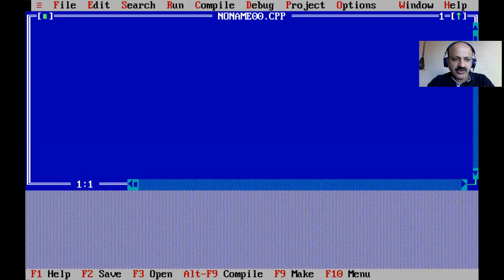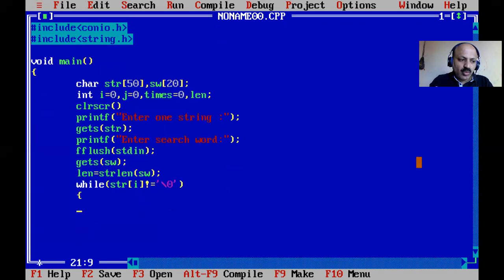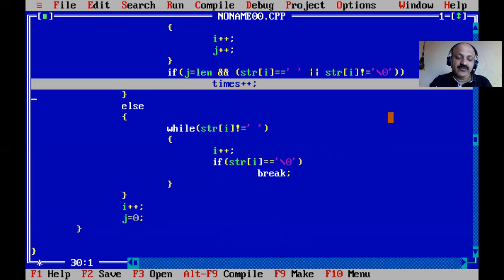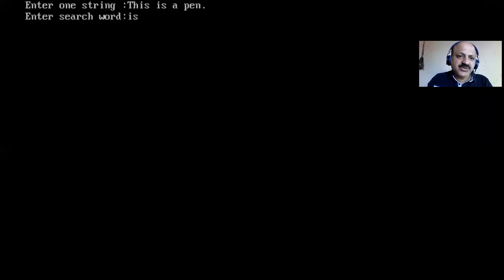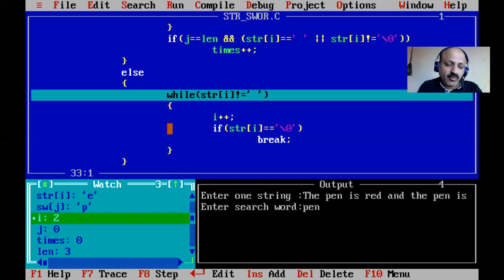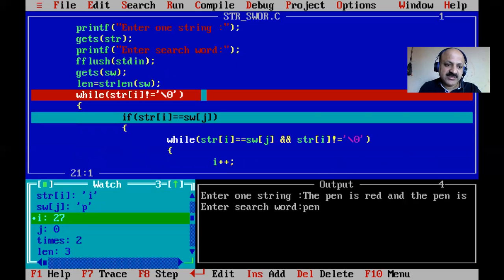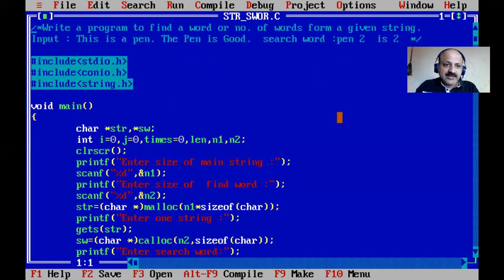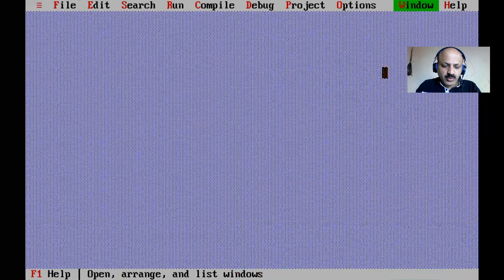Search Word from a Given String in C Programming Language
In this video lecture Search word from a Given string and print the no. of times the word appear in the string. First character match then go for next character from the string.